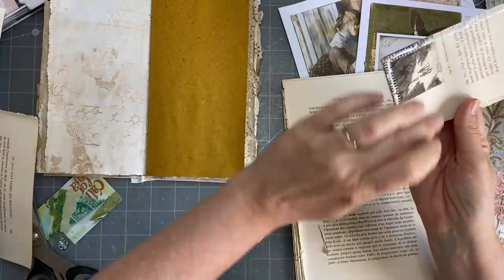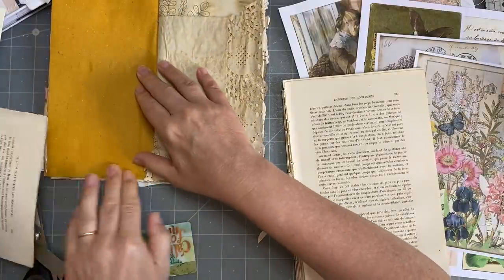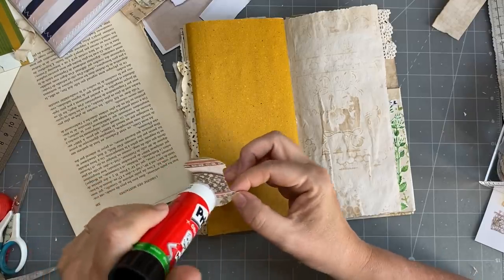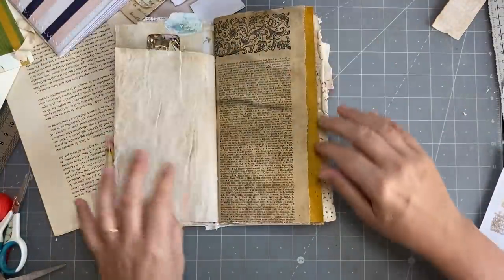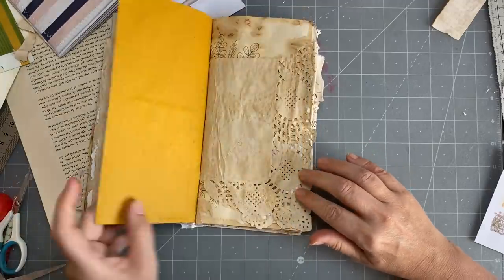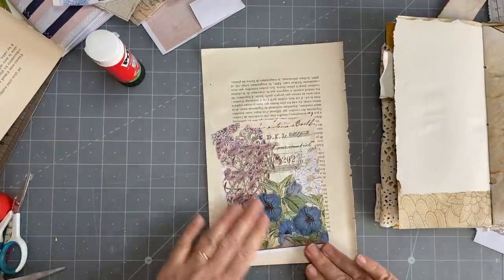Junk mail envelope journal | Part 5 decorating pages and make pockets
Today we are decorating some pages and creating tucks.

Kits:
English Garden kit
Buterfly kit
old books Kit 1
Old books Kit 2